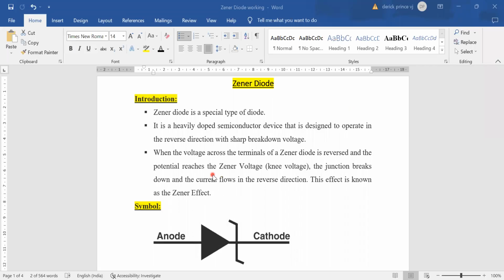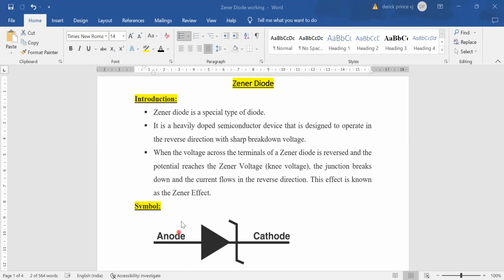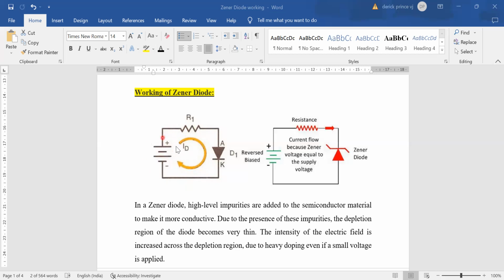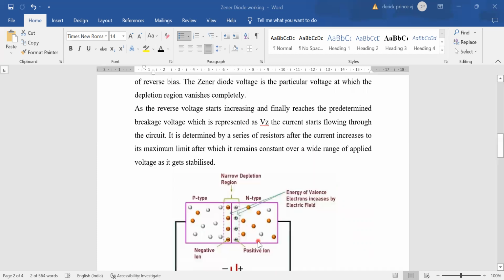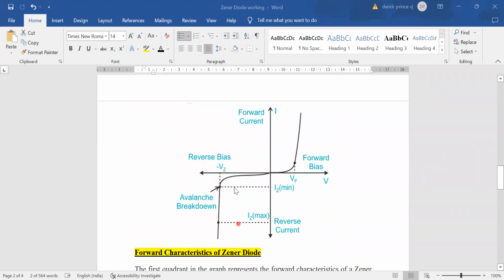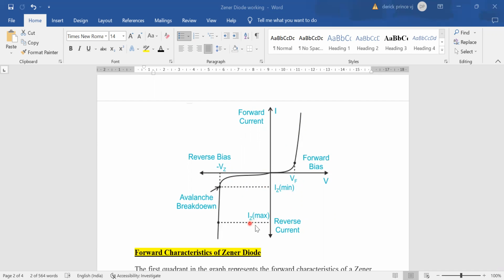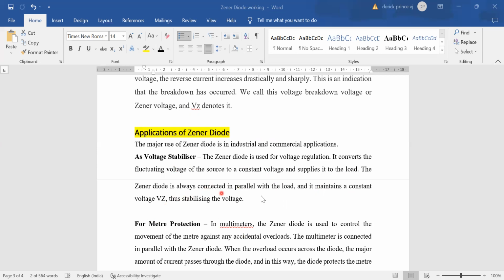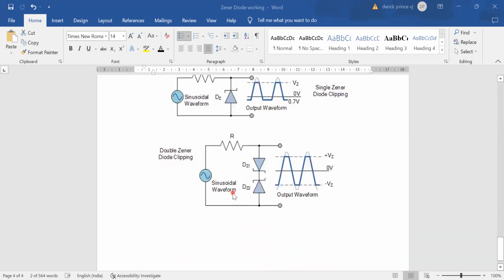Special diodes# Introduction, Working VI of Zener Diode and its Applications #.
also watch ,
6,Grid Connected Synchronous Generator, Analysis Of Voltage Droop & Frequency(Governor) Droop Characteristics ,P.F Corrections With Modern AVR